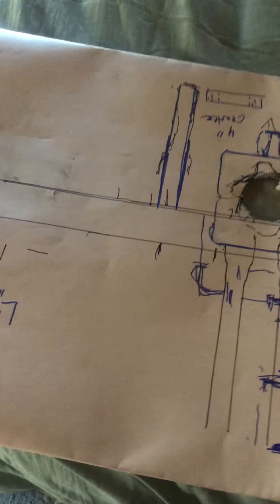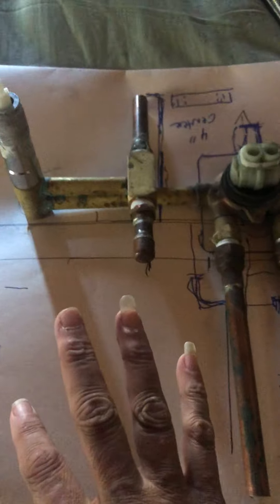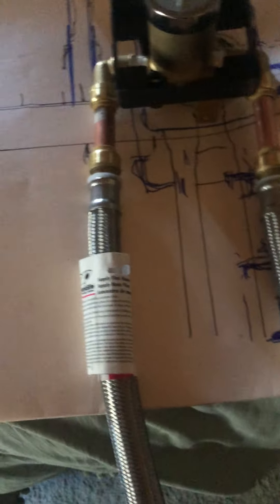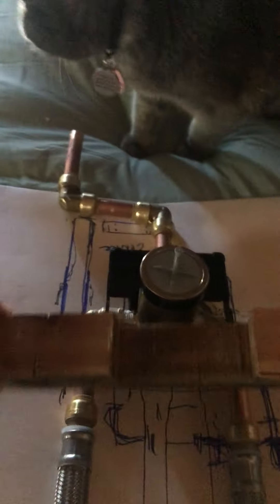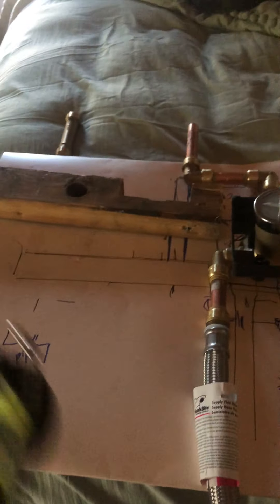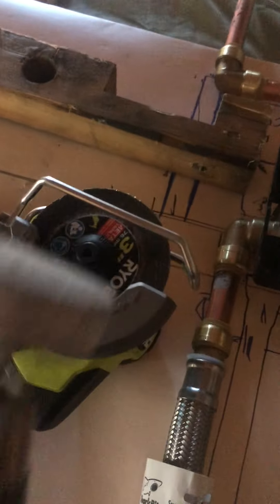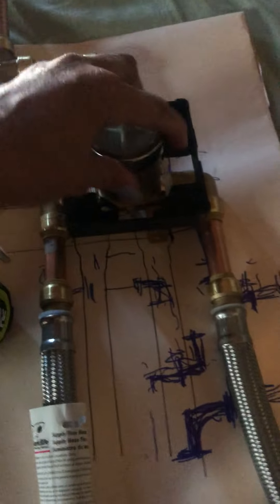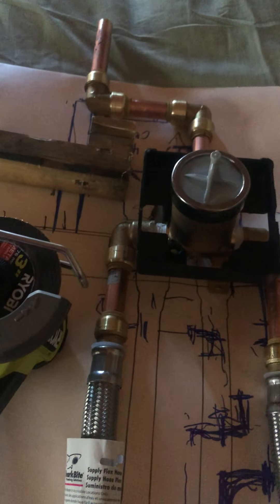Continuing plumbing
Video got cut off because mom called. It's getting there. Wish me luck